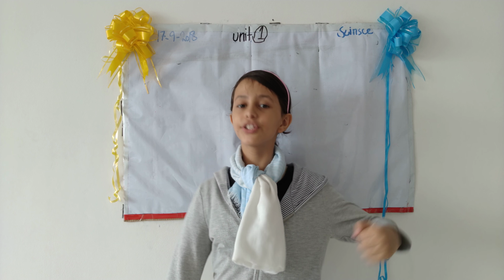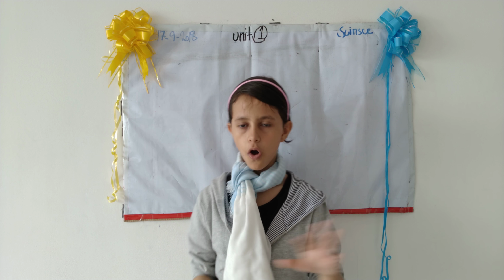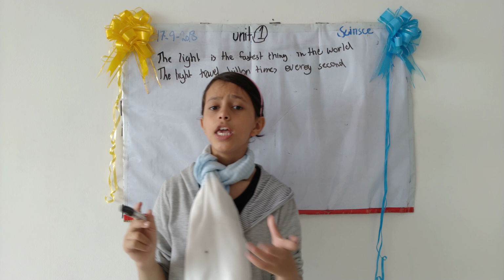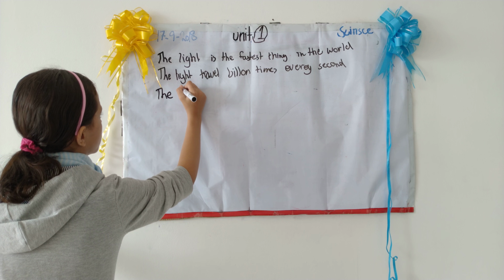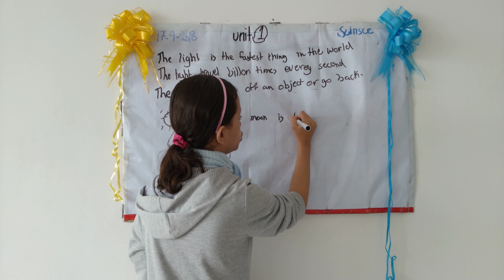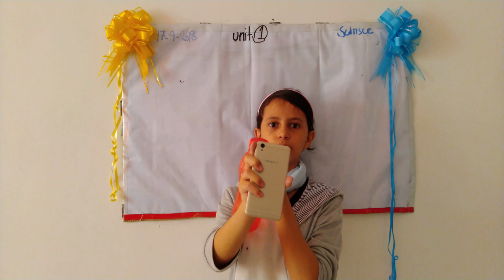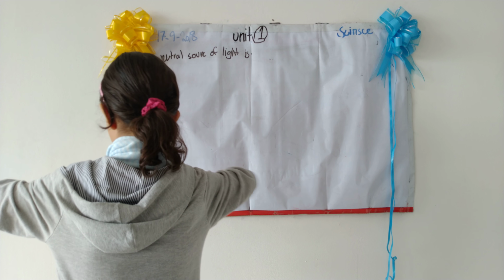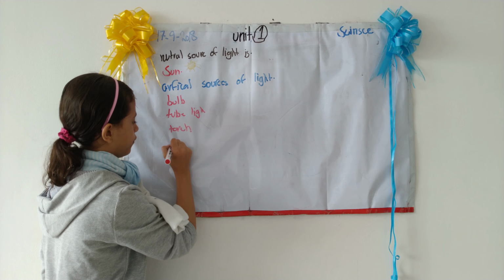Since lesson :grade 5 : unit 1,part 1